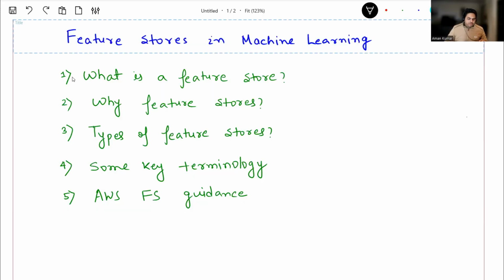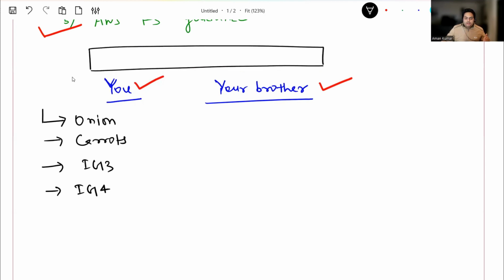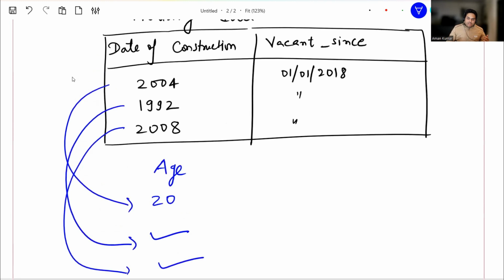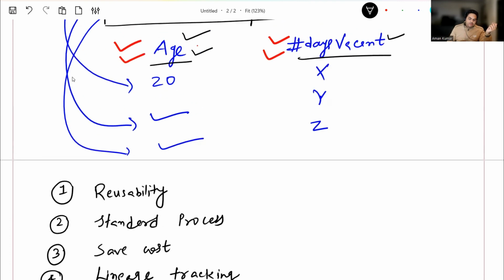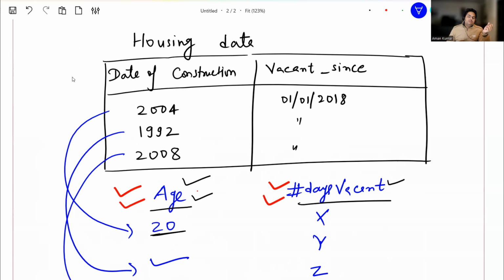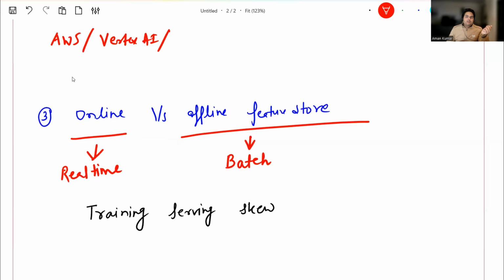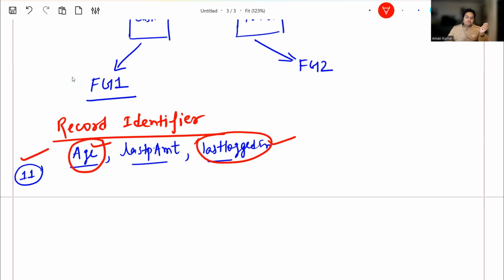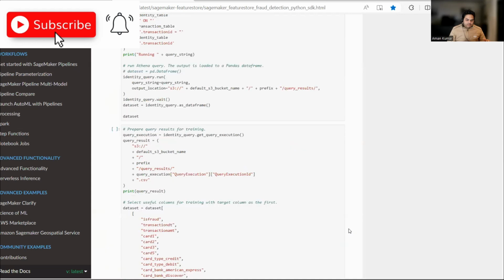Feature Store in Machine Learning | Feature store aws sagemaker | Feature store example